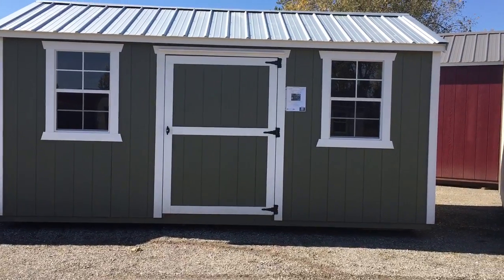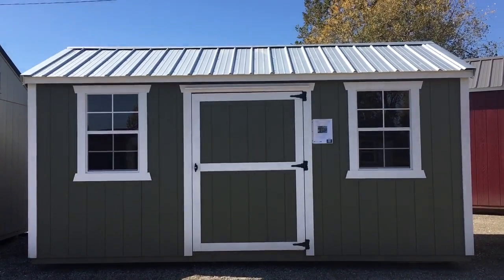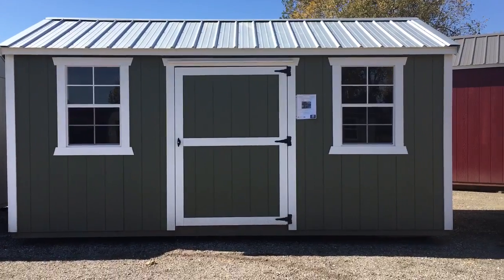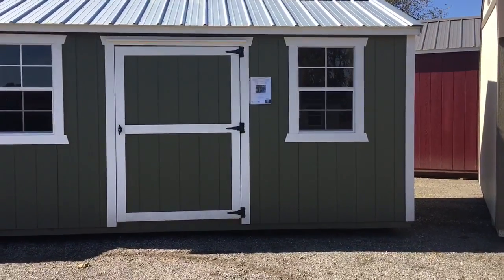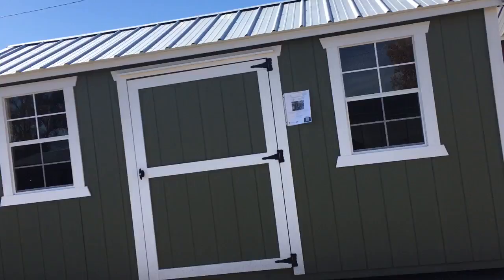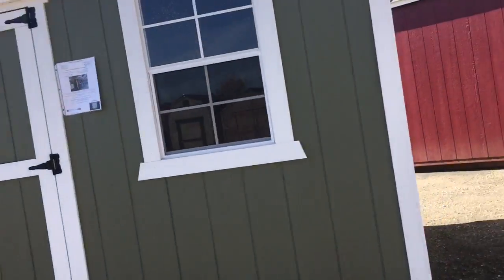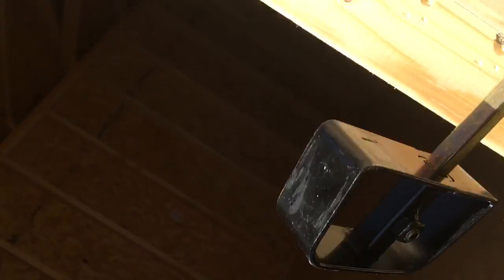8x16 traditional series green barn